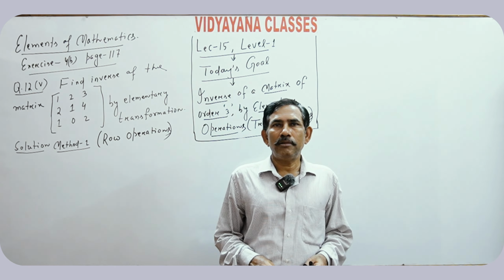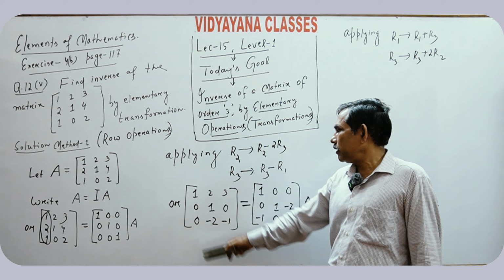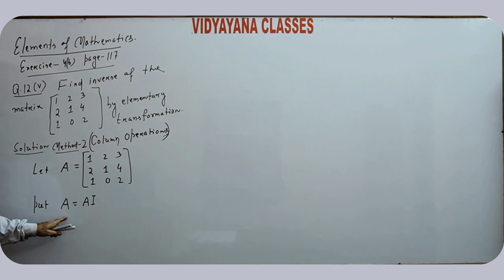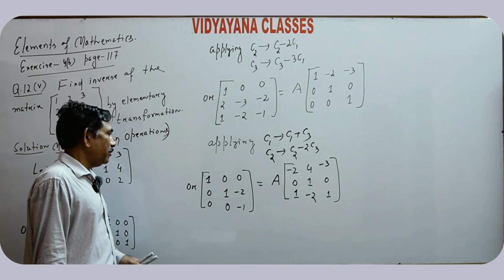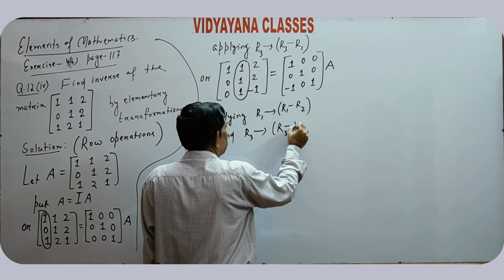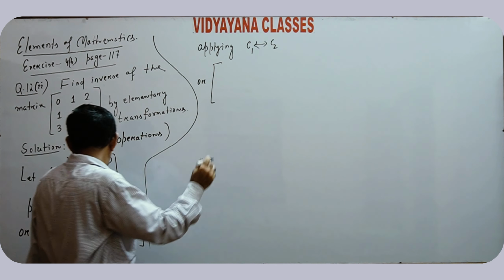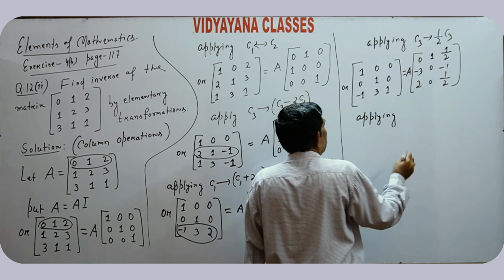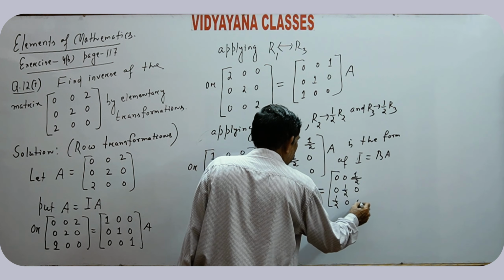MATRICES /INVERSE OF A MATRIX BY ELEMENTARY OPERATION/ CLASS 12TH / MATHEMATICS / FOR BOARDS AND JEE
So whether you're studying for your board exams or JEE, our YouTube channel is your one-stop-shop-solution for everything you need to know about Mathematics.